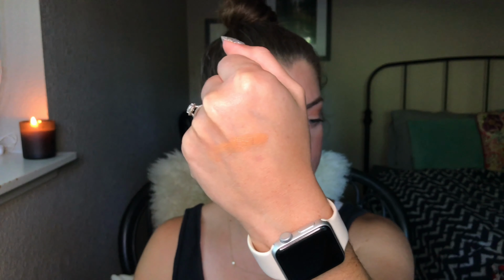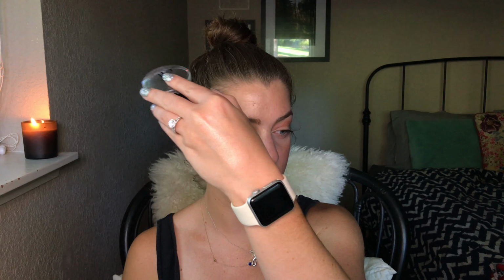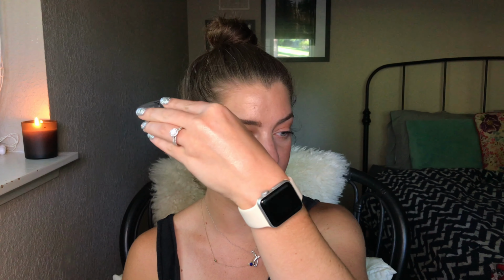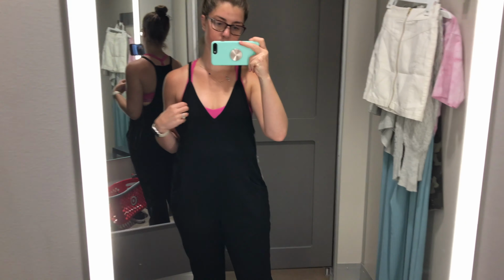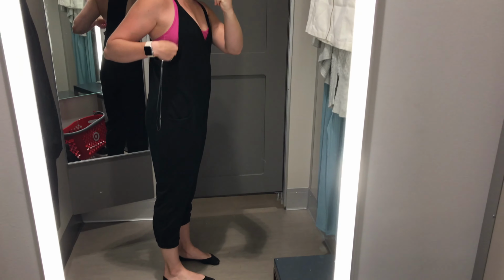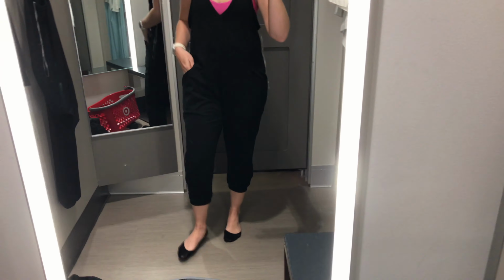AUGUST 2019 FAVORITES! All My Beauty, Adventure and Lifestyle Favorites!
Today I'm sharing all my favorites from this past month! I have a little bit of everything from lifestyle and adventure to beauty! (open for more info)